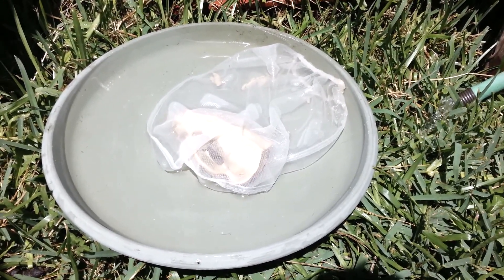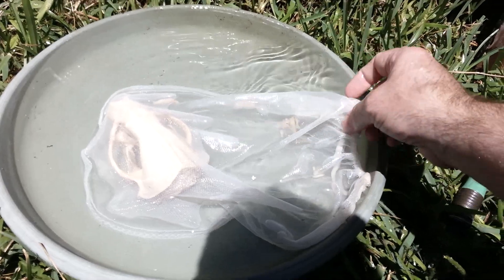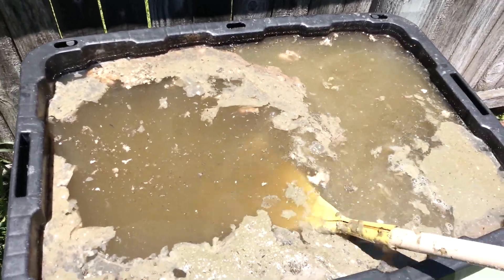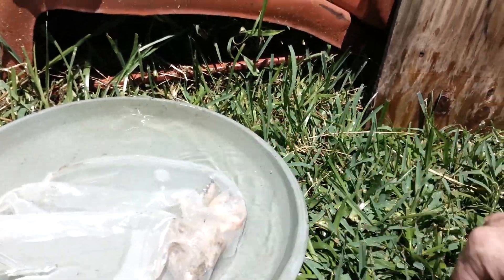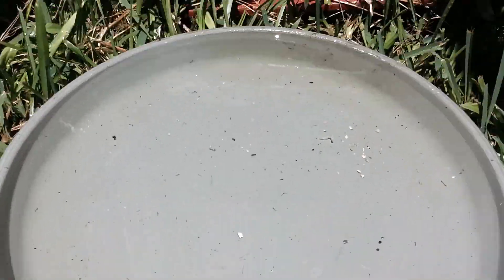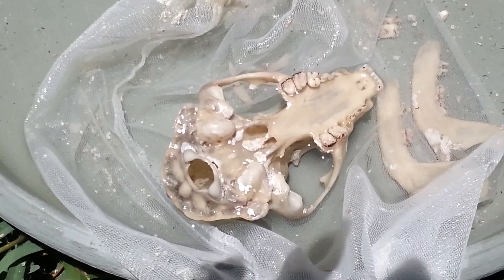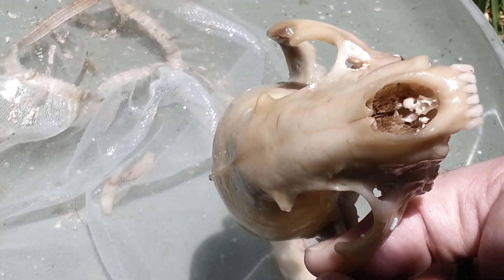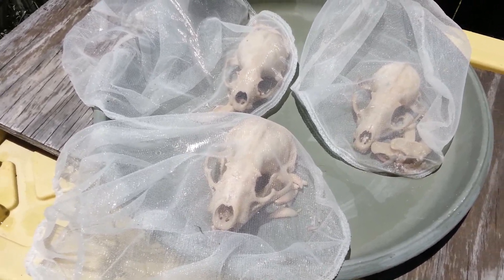Skull Maceration_8 Days_ Progress Report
Skull maceration progress after right at Eight Days in the tank. The skulls are now finished and ready for degreasing. This week I share a few more little tips so that you do not lose some of your hard work and to make cleanup go a little easier.